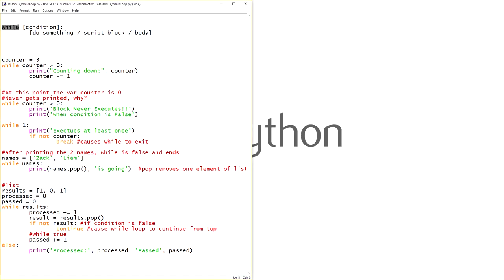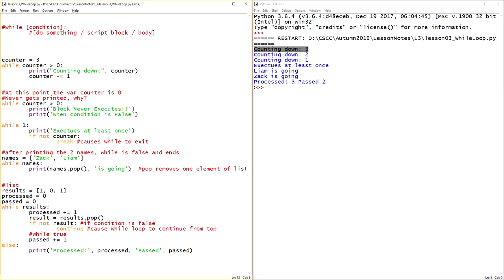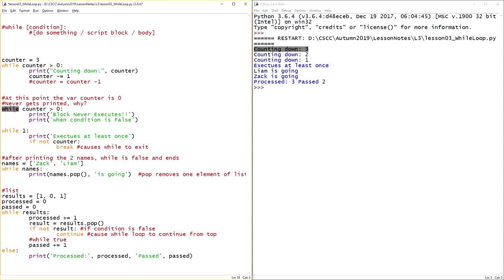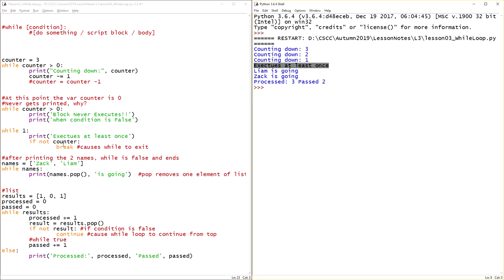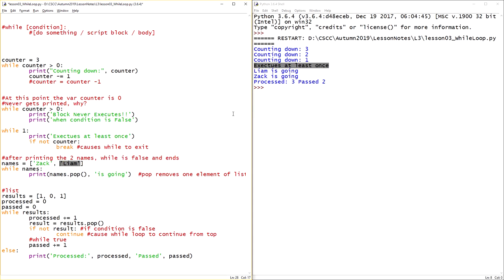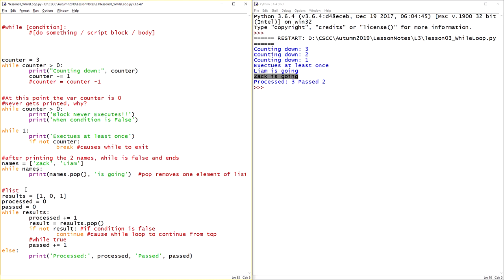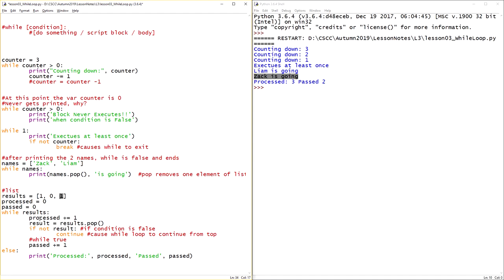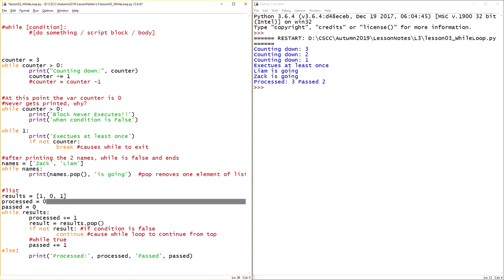CSCC Wojton 2252 Lesson03 WhileLoop Break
This lesson covers basic while loop operations and break